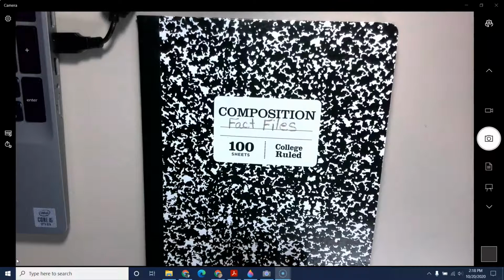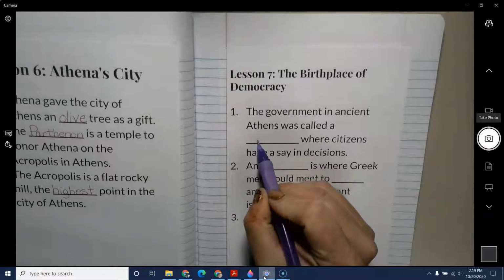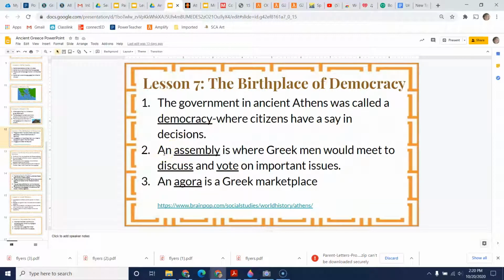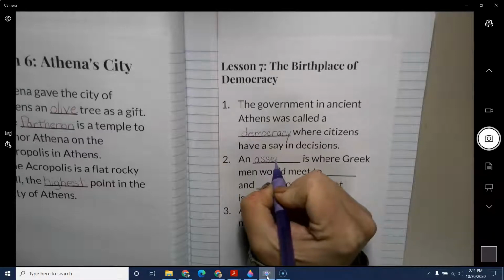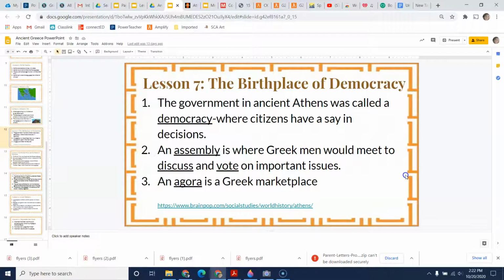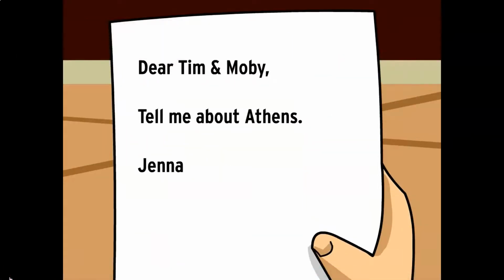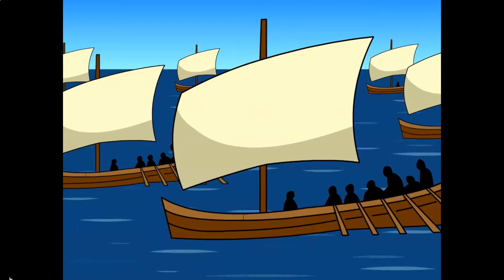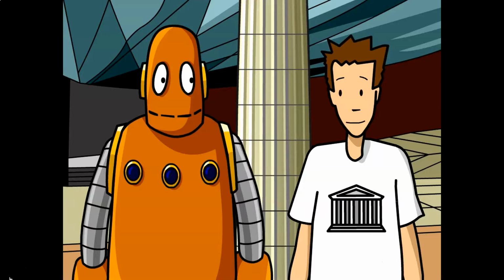Ancient Greece Lesson 7 Notes